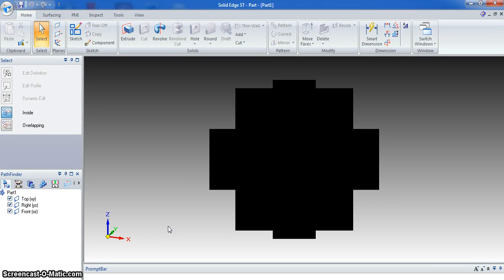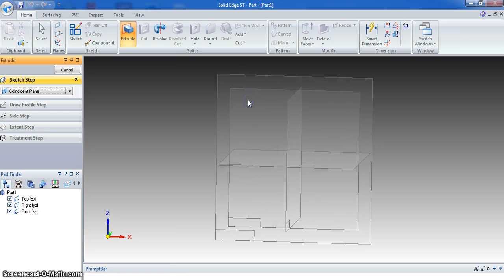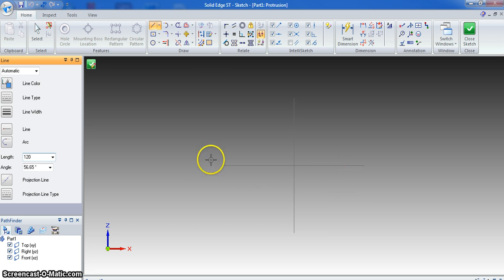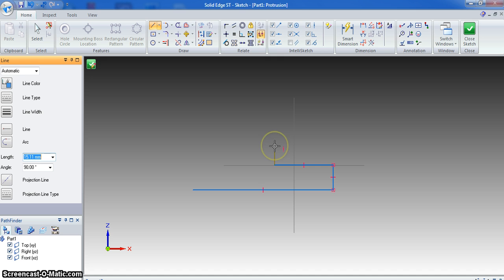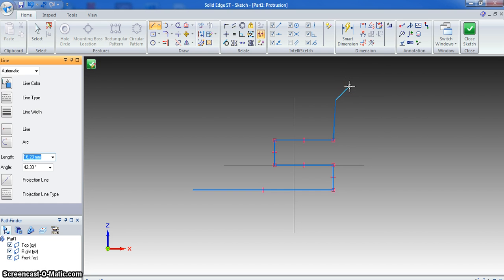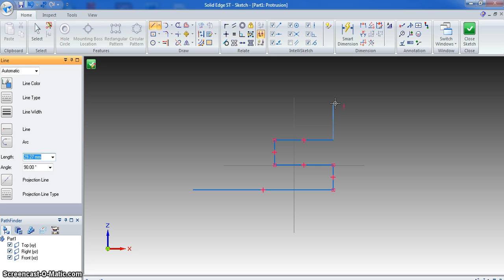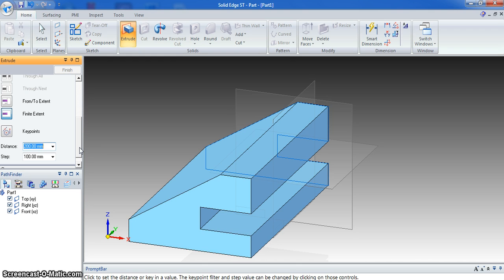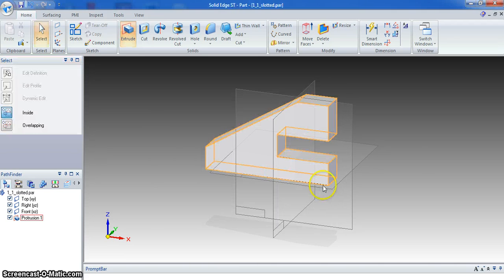CAD Ex1.1 Slotted Plate